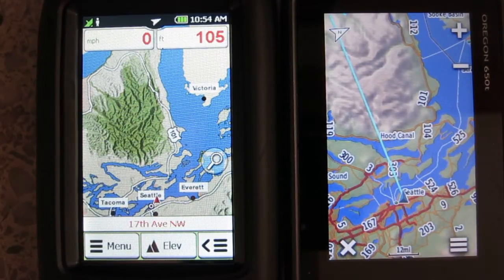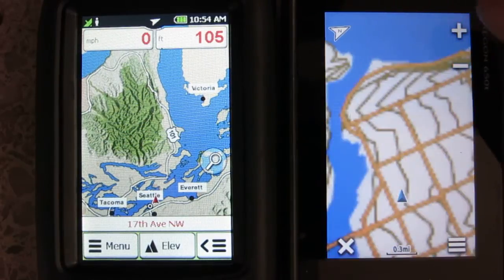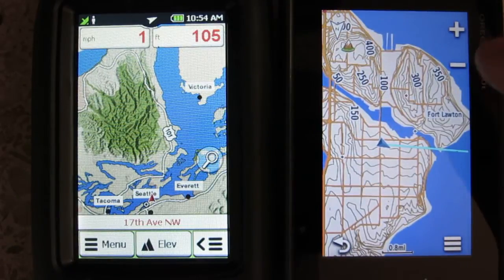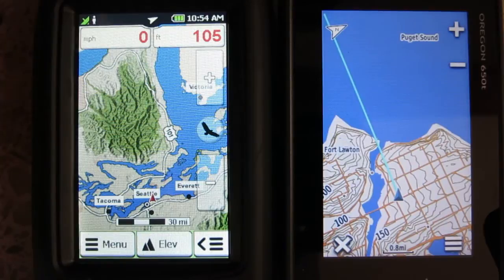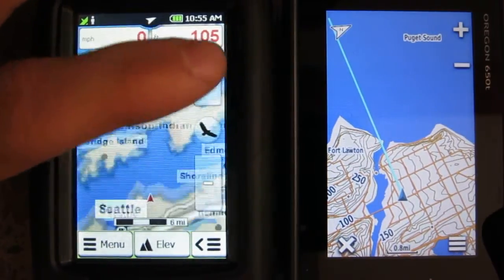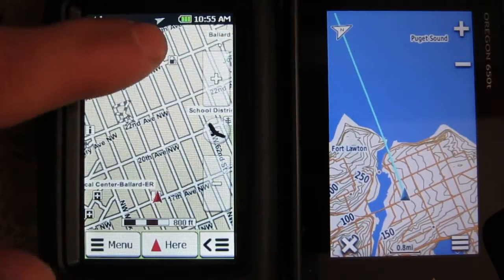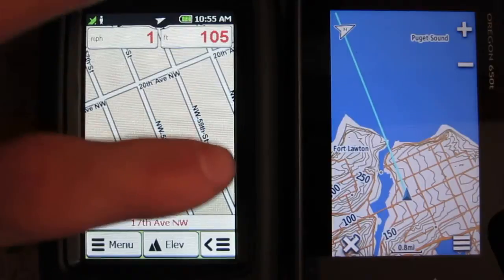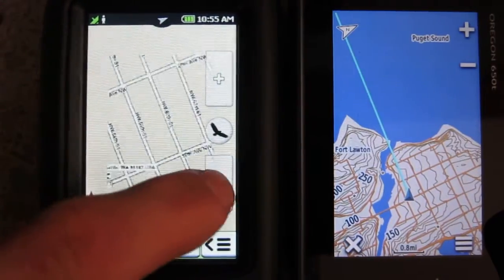GPS display + speed comparison: Garmin Oregon 600 + Rand McNally Foris 850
Comparing the Garmin Oregon 600 GPS to the Rand McNally Foris 850.